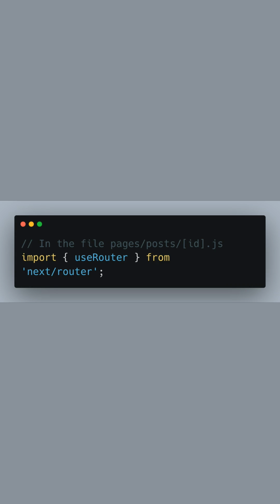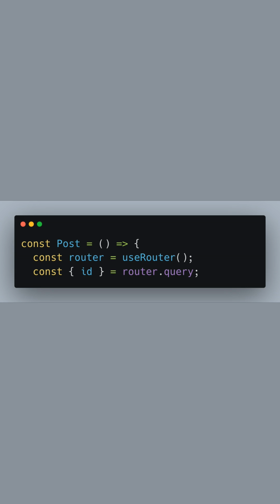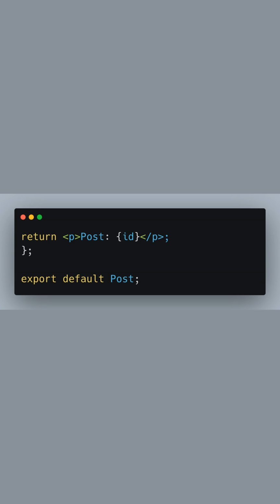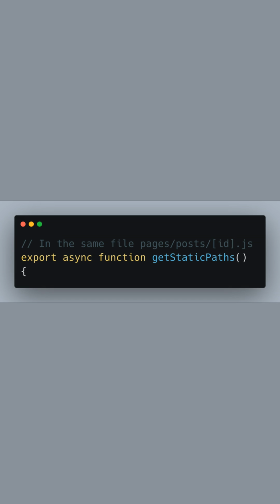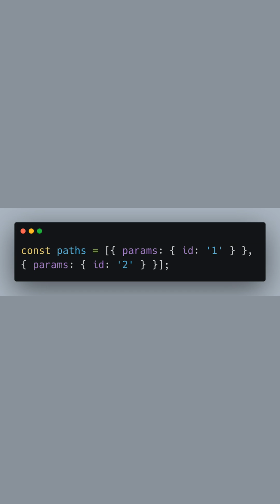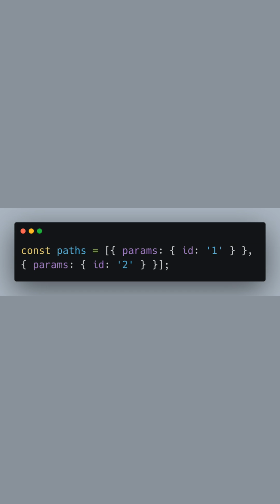Dynamic Routes in NextJS Explained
Harness the Power of NextJS Dynamic Routes ⬇️

- Understand dynamic routes
- Utilize useRouter hook